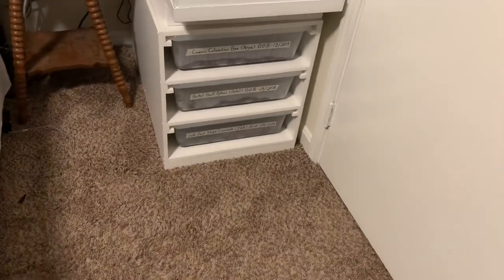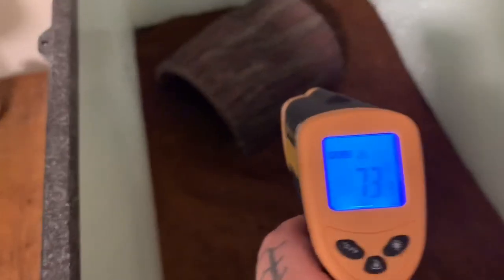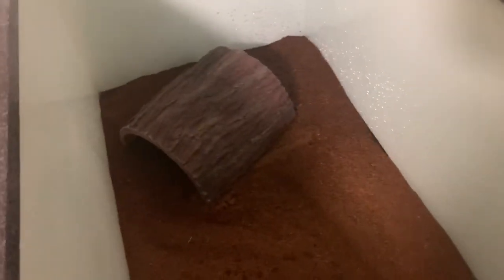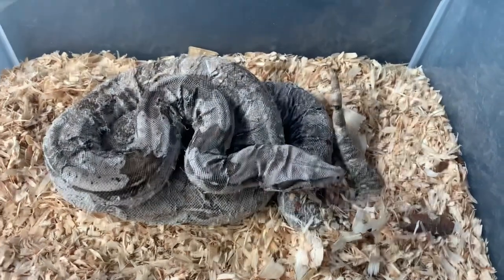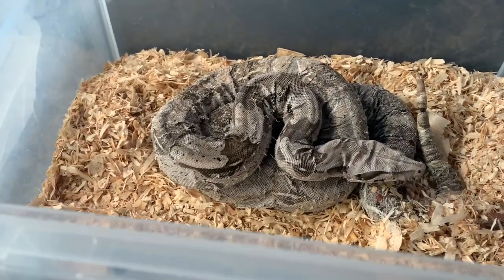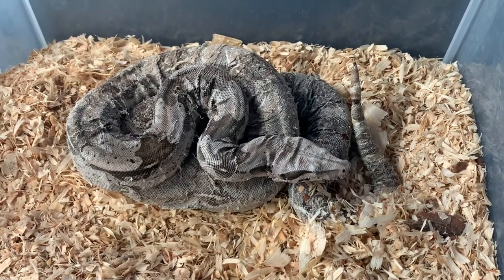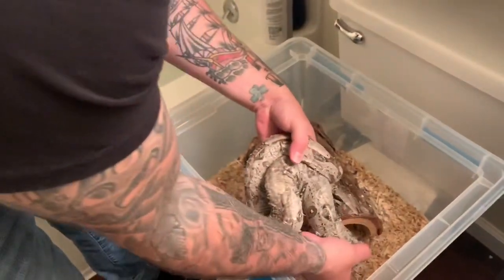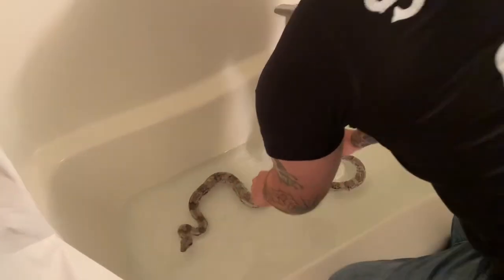BOA RESCUE!!!! ⚠️WARNING GRAPHIC⚠️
Hey guys! Here is another Reptile vide to all my Reptile people out there. I rescued this neglected boa today and I am going to do everything I can to get it back to great health! It is a True Redtail Boa. And is in NEED of some extra tender loving care! Hope you enjoy the video and I’ll be posting uodated videos of this girl as she heals. Later guys!